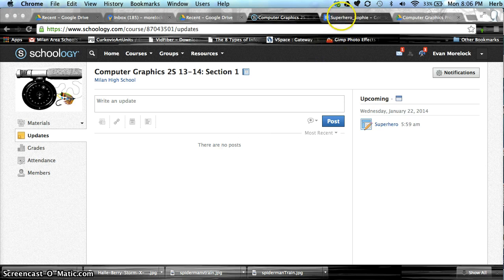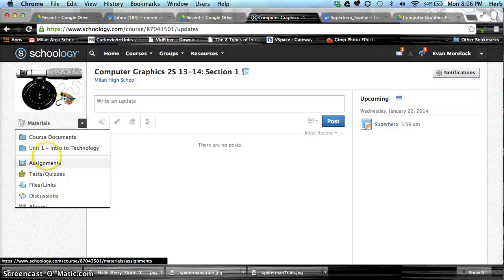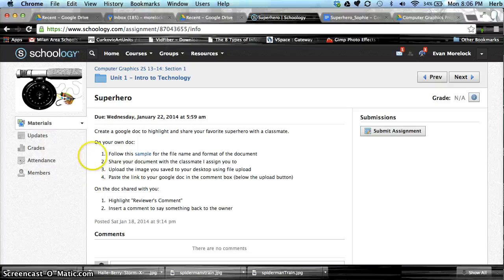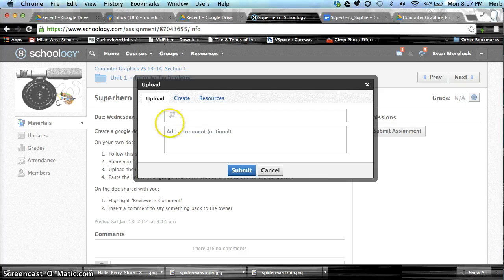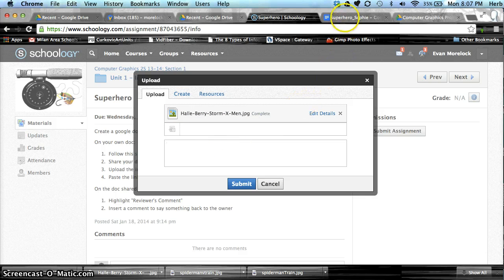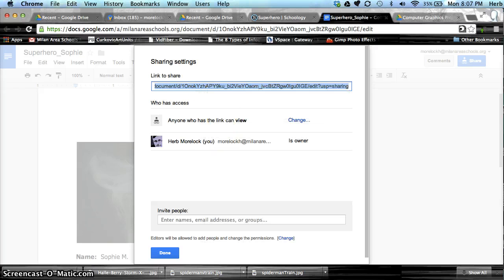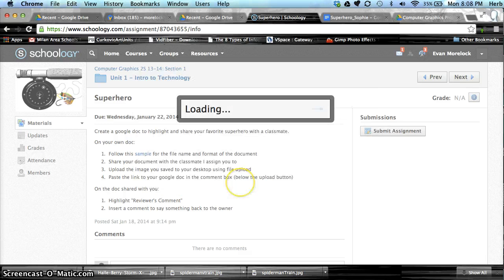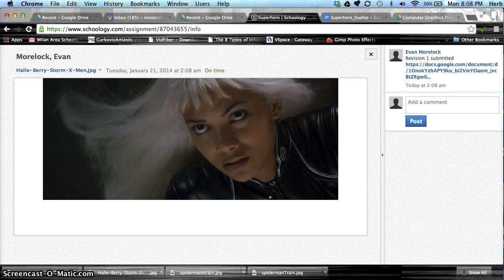Turning in Assignments on Schoology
Tutorial shows how to turn assignments in on Schoology